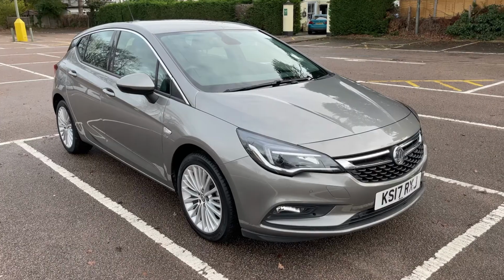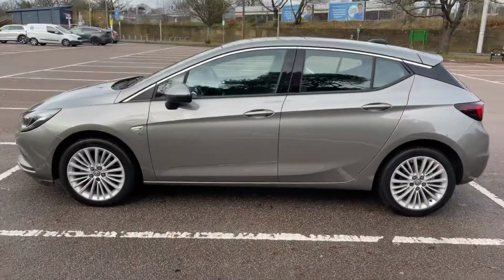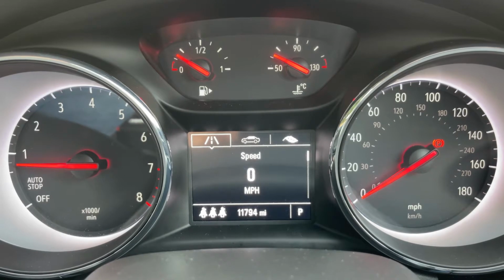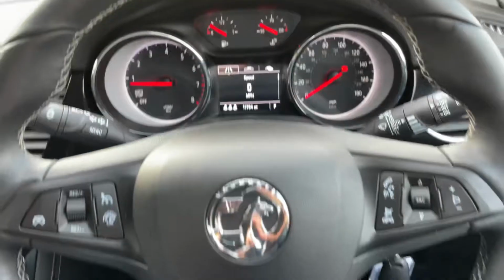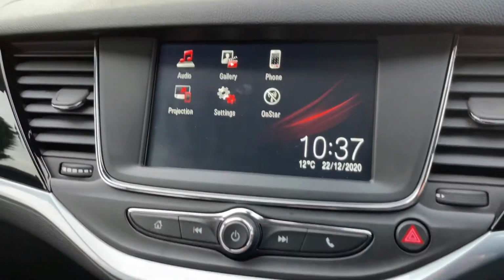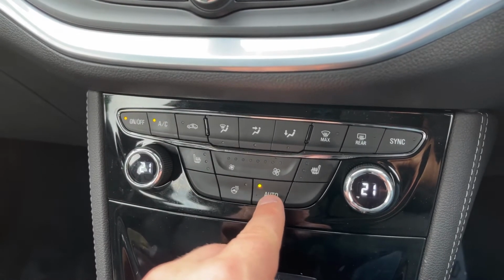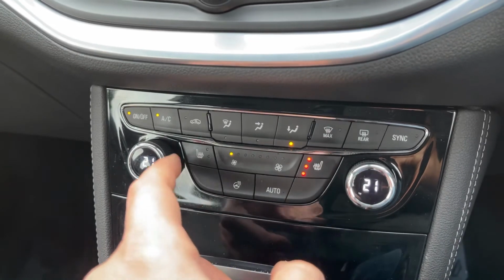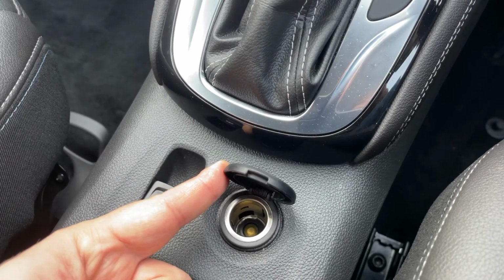Vauxhall Astra RX17RXJ